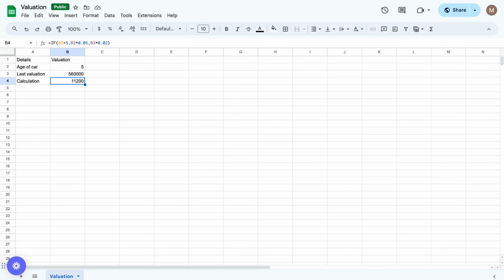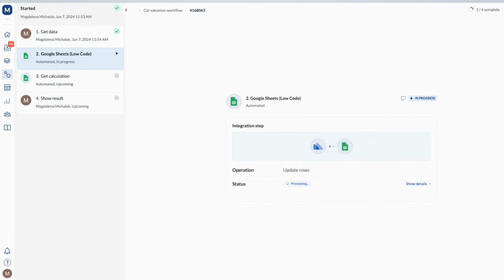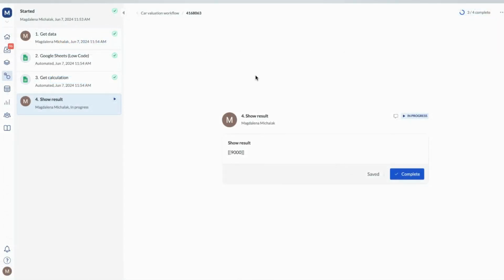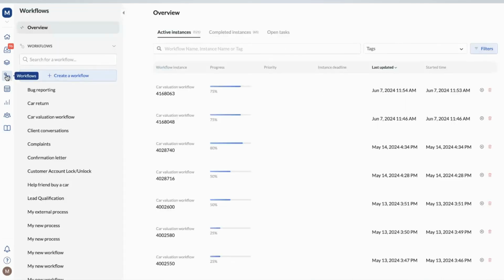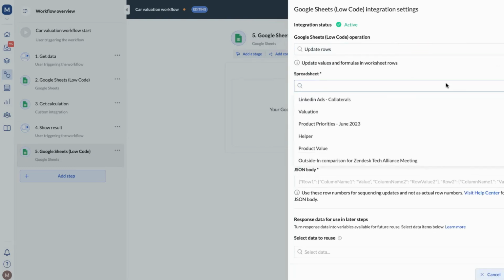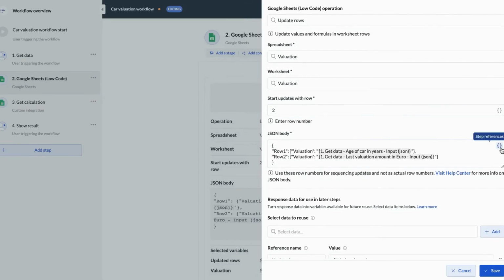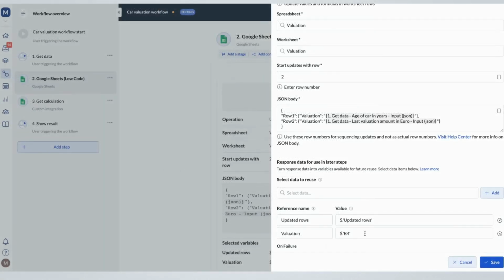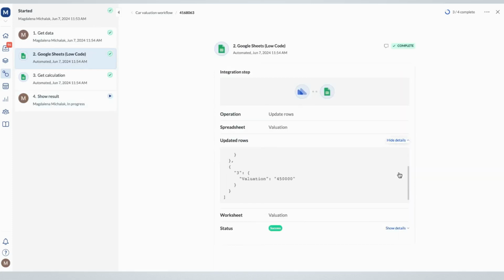Next Matter and Google Sheets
Connect to Google Sheets straight from your workflow without any code.